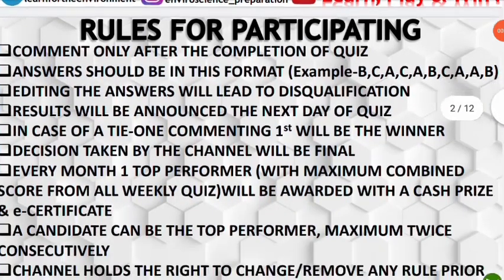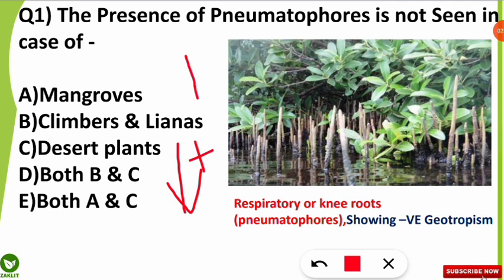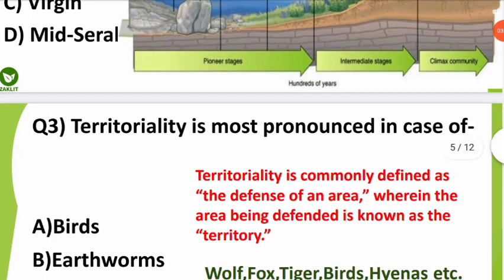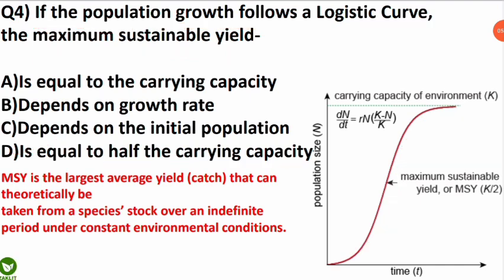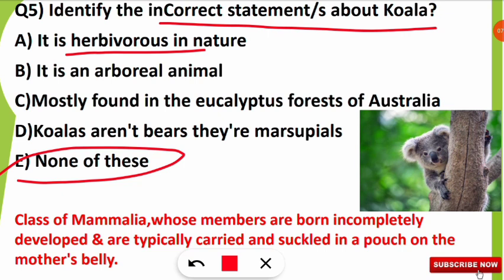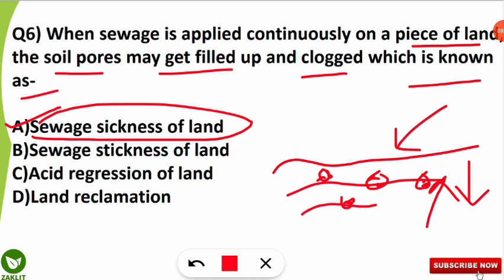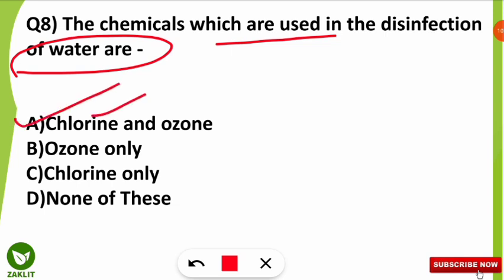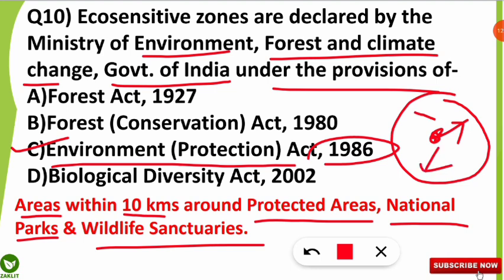Important EVS Concepts For Entrances By EnviroQuiz(Part 61)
Revealing the names of Weekly QUIZ Contest Winners. Discussing important Questions for Environmental Science Entrances 🌟

Good Luck for the Upcoming Quiz.
Myself Syed Zaki Ahmed-Former Educator at UNACADEMY-JRF HOLDER, On A MISSION to HELP NET/SET ENVIRONMENTAL SCIENCE ASPIRANTS.

-ENVIRONMENTAL CHEMISTRY-

Link for the OZONE Chapter